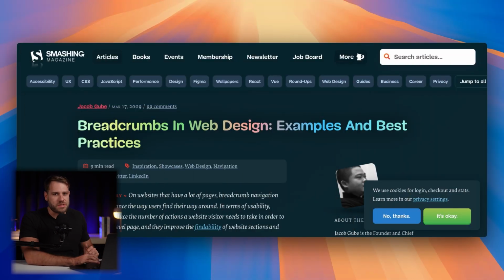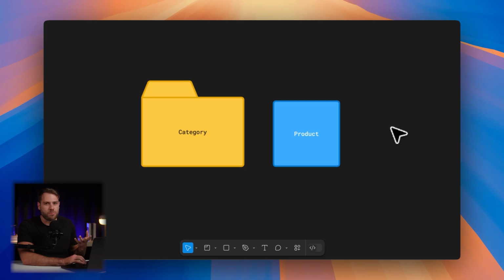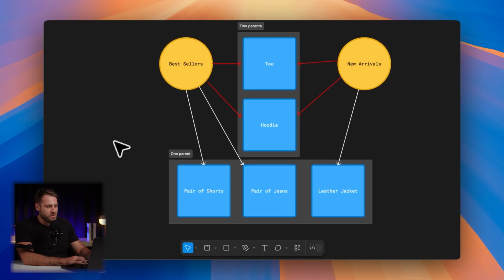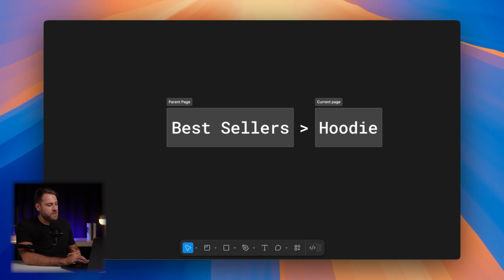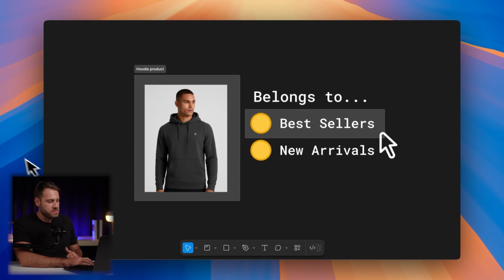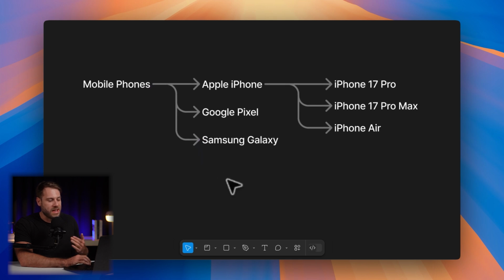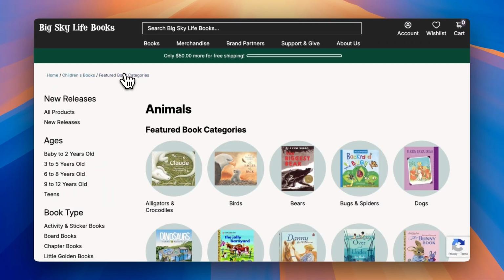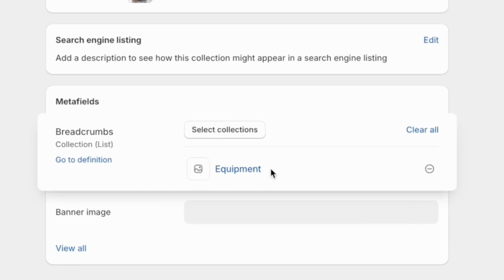The Ultimate Guide to Breadcrumbs in Shopify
Want to add breadcrumbs to your Shopify store for better SEO and improved user experience?
In this video, I’ll walk you through how to implement breadcrumbs in Shopify, why they aren’t as straightforward as you might think, and the exact steps you can take to create a clean breadcrumb system for your store.

This video covers:
- What breadcrumbs are and why they matter for eCommerce
- The challenges of using breadcrumbs in Shopify (collections vs categories)
- How to use metafields and metaobjects to define breadcrumbs
- A simple solution for adding breadcrumbs using a collection list metafield
- Best practices for creating a breadcrumb hierarchy that works

⏱️ Timestamps:
00:00 Introduction
00:29 Defining Breadcrumbs
01:50 How taxonomy works on Shopify
02:30 The problem with Shopify collections
03:00 Collection-aware URLs
05:00 Using metafields to indicate parent-child relationships
07:45 A simple solution
09:00 Summary